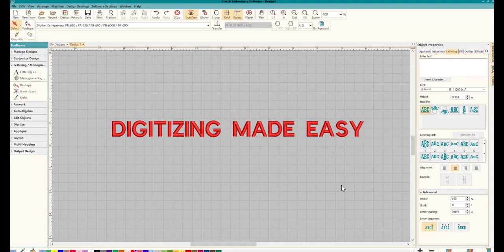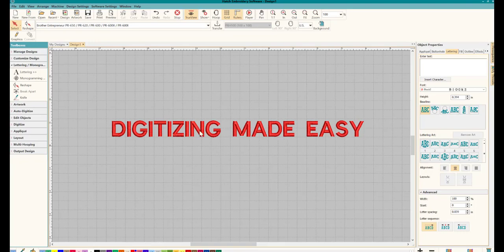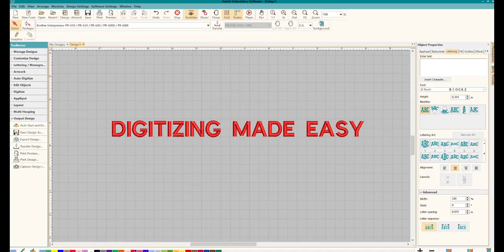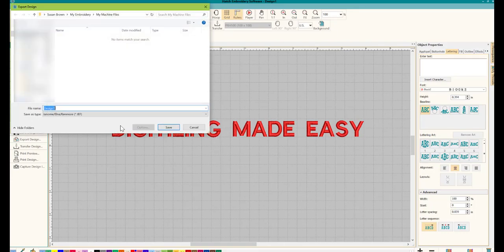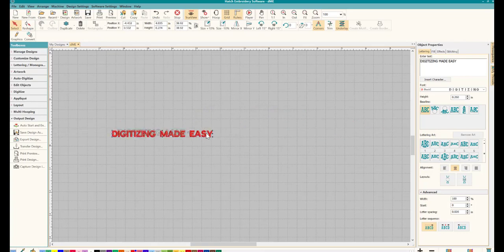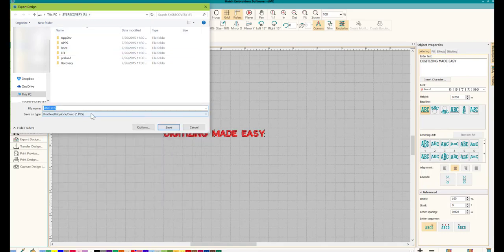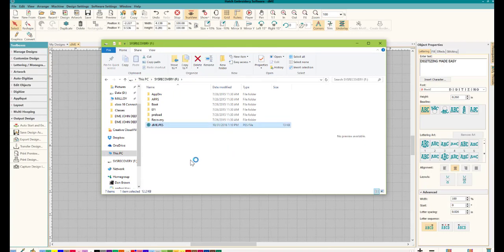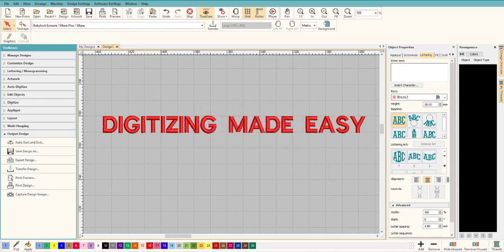How to get designs to your machine FAST with Hatch Embroidery!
If you are just starting out with Hatch, this video will help you get your  embroidery designs to your embroidery machine with Hatch  and a USB stick.  If your machine is like mine and is plugged into your computer (check your embroidery machine and see which method you can use) transferring embroidery designs to your machine is quick and easy.
Follow along step by step and learn how to get stitching with your favorite embroidery design!

Support us so we can make more helpful videos and classes!